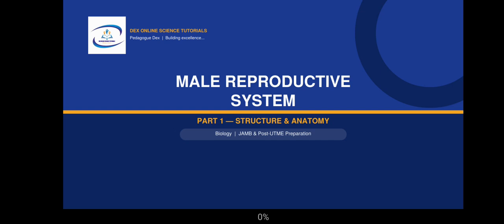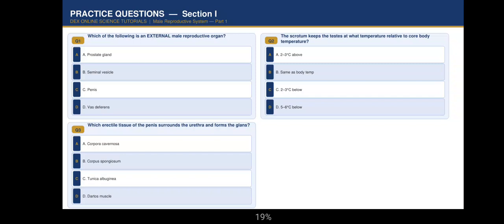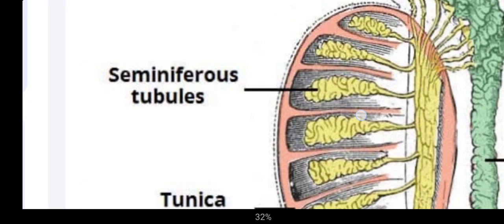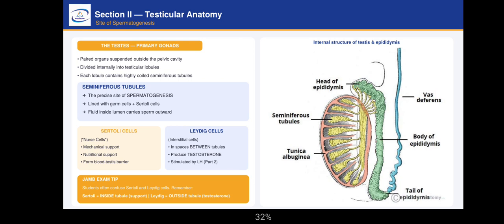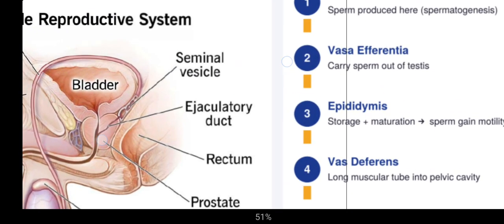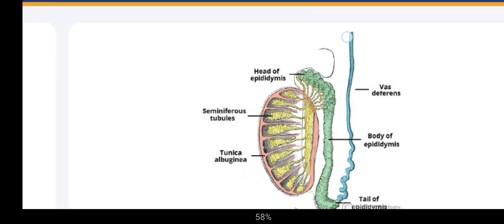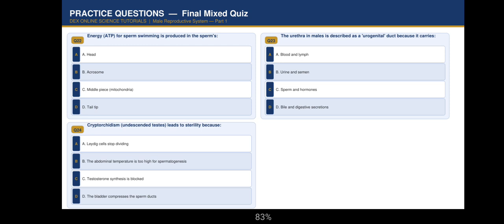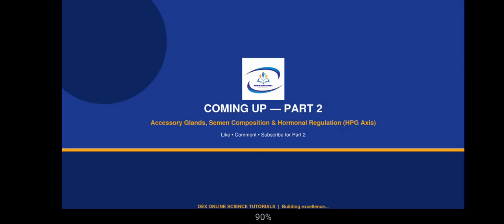MALE REPRODUCTIVE SYSTEM (part 1)